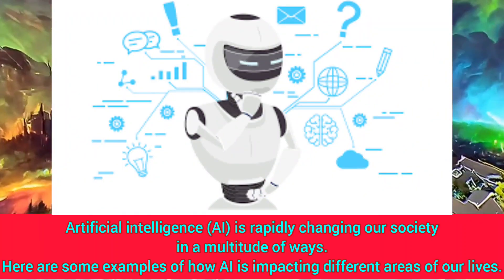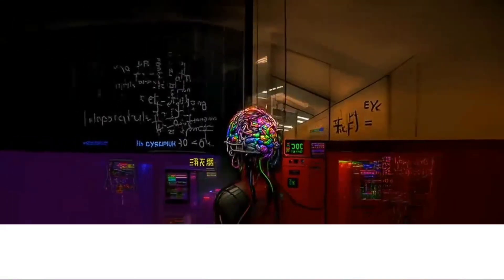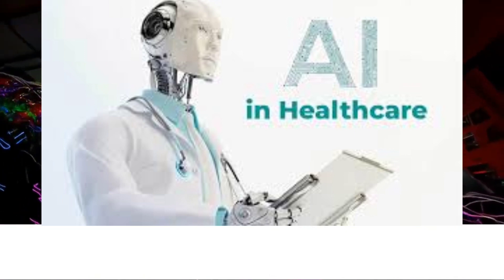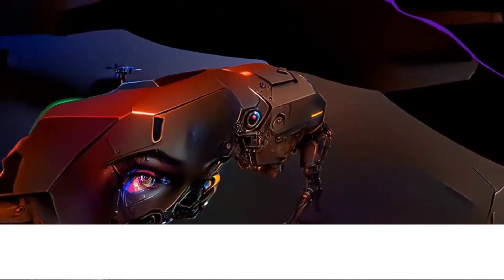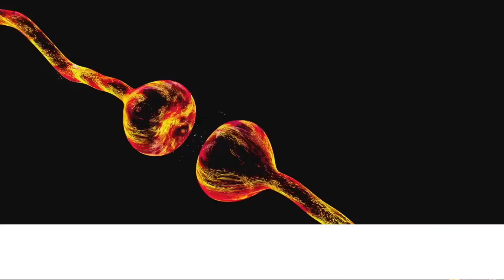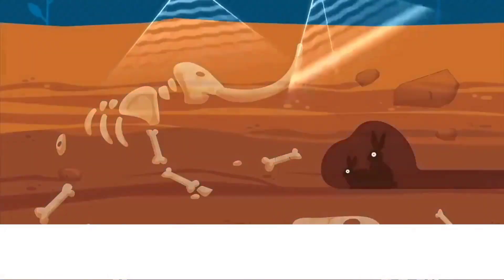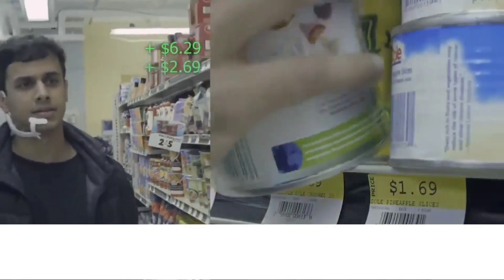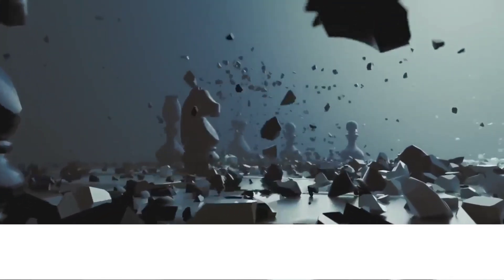How artificial intelligence is changing our society? | AI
Artificial intelligence (AI) is rapidly changing our society in a multitude of ways. Here are some examples of how AI is impacting different areas of our lives:

Improved automation and efficiency: AI has the ability to automate many tasks that were previously performed by humans, such as data entry, customer service, and manufacturing. This can lead to improved efficiency, lower costs, and increased productivity.

Healthcare: AI is being used in medical research and diagnosis, helping doctors to identify diseases earlier and with greater accuracy. It is also being used to personalize treatments and develop new medicines.

Transportation: AI is transforming the transportation industry through self-driving cars, trucks, and drones. This could lead to safer and more efficient transportation systems, while also reducing emissions.

Finance: AI is being used to analyze financial data and make predictions about stock prices, helping investors make informed decisions. It is also being used to detect fraud and identify areas of risk.

Education: AI is being used to create personalized learning experiences for students. This can help students learn at their own pace and in their own style, leading to better outcomes.

Employment: AI is changing the job market by automating routine tasks and creating new job opportunities in fields such as data science and AI development. However, it could also lead to job displacement in certain industries.

Personalization:
Enhanced safety and security:
Improved healthcare:
New job opportunities:
Ethical concerns:
Privacy and Security:
Overall, AI is rapidly transforming our society in a multitude of ways. While there are many potential benefits, it is important to consider the ethical and social implications of these changes.